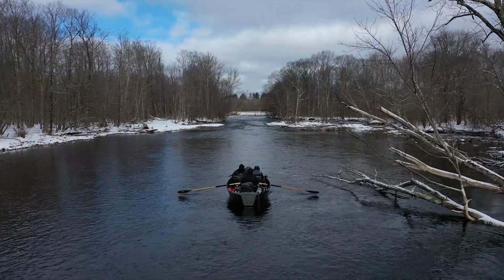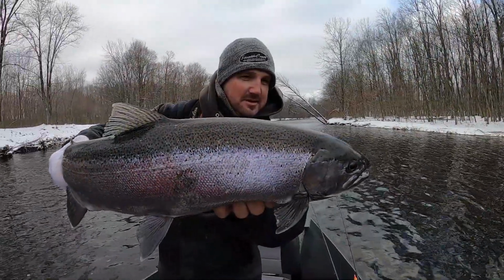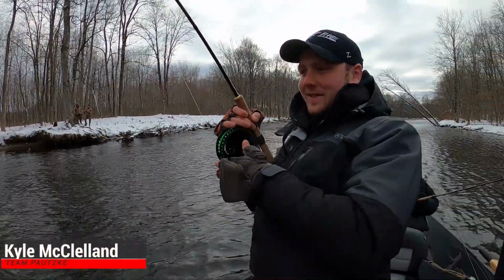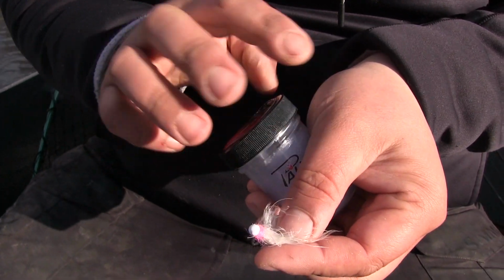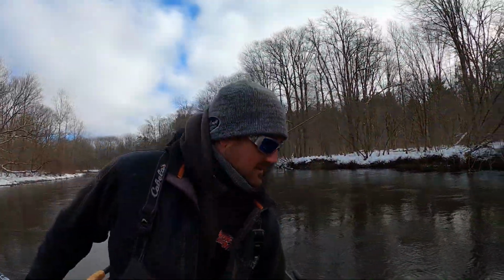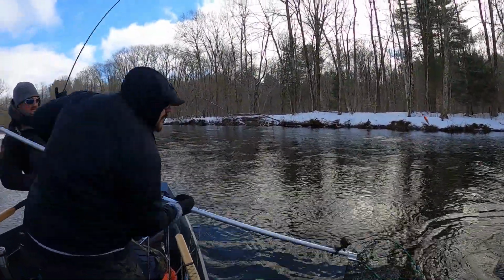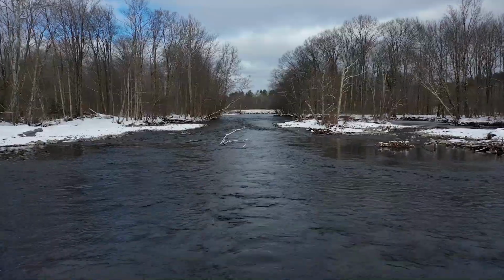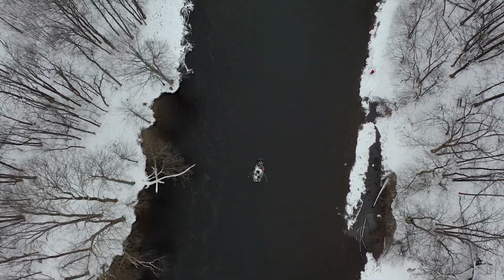Salmon River Steelhead Fishing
New York's Salmon River is one of the most heavily fished steelhead waters in the country. Drift boats pile in the better holes and anglers line the banks in big numbers. We can never get enough of the scenery and good fishing found in this Upstate New York gem and hopped aboard for a half-day float with STS Guide Service Salmon River NY. See how we did in this episode of Pautzke Outdoors.

To Learn More About Guided Trips with STS Guide Service on the Salmon River Please